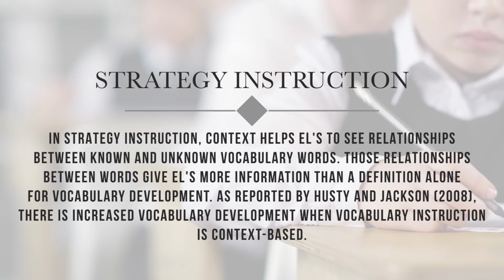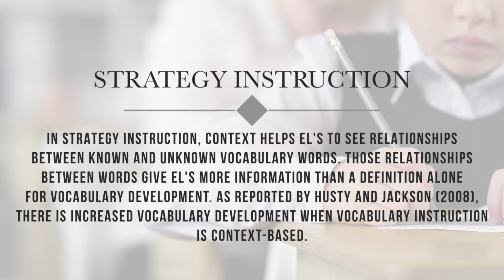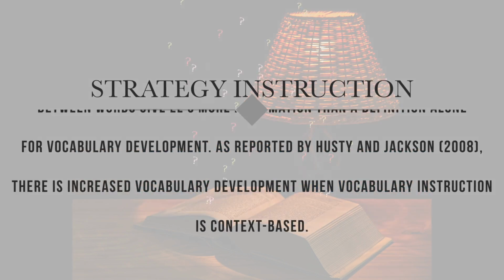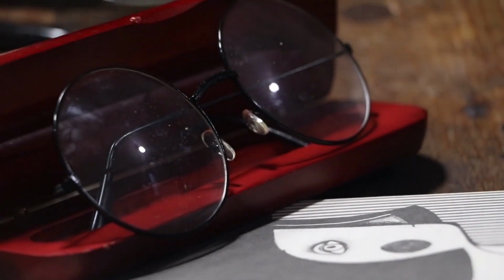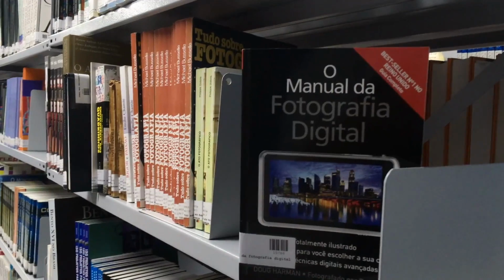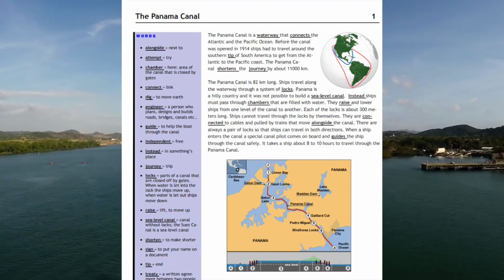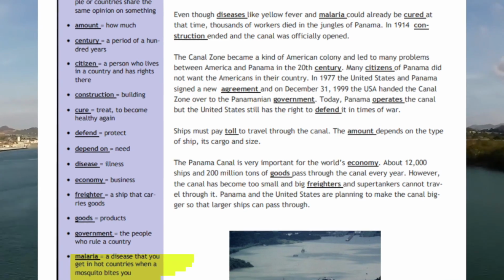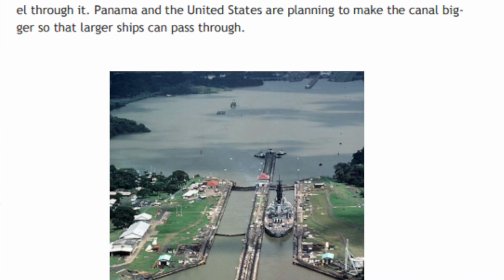Project MOOPIL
Guidelines for Effective ESL Instruction: How can we best help our EL population with achievement growth? Balanced Vocabulary Instruction through Explicit, Implicit, and Strategy Instruction is a great strategy to use for building vocabulary for ELs.